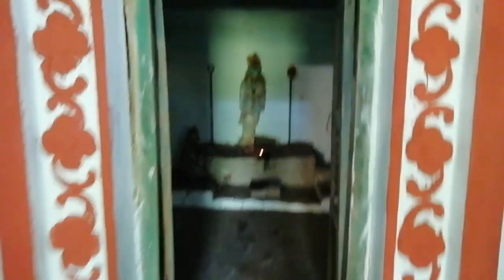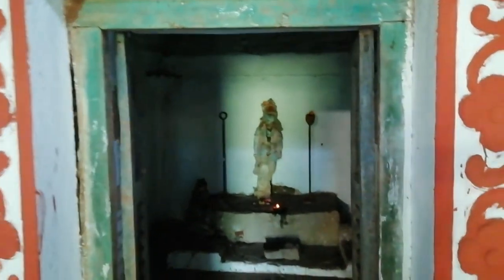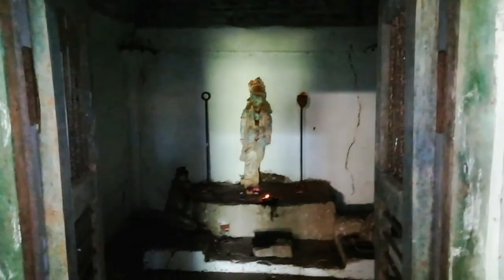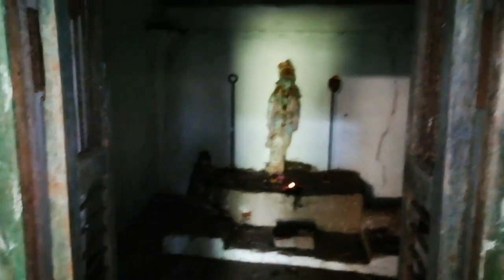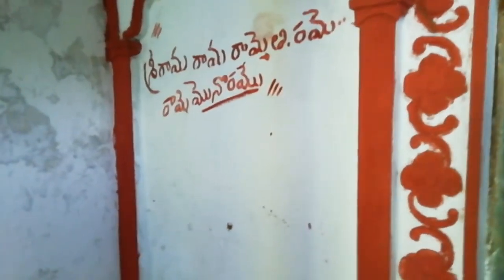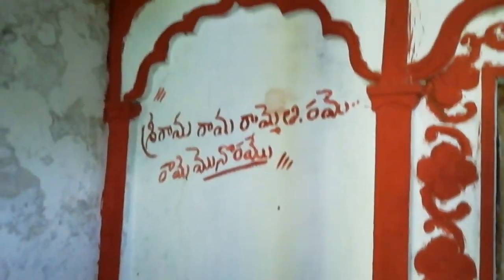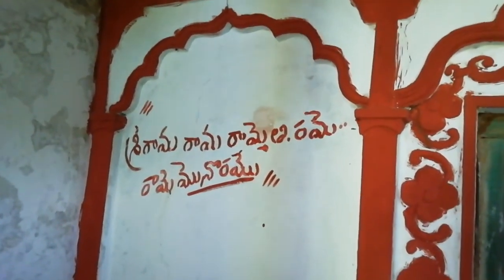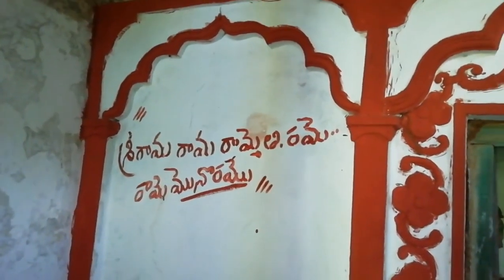Guest house in vizag gangavaram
My 1st video pls support me